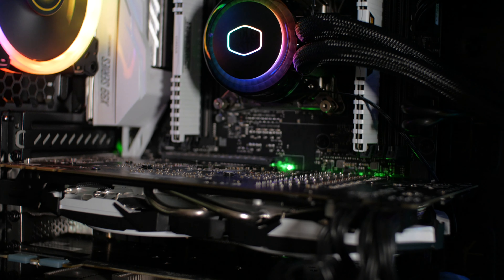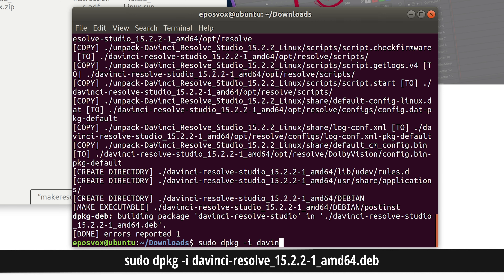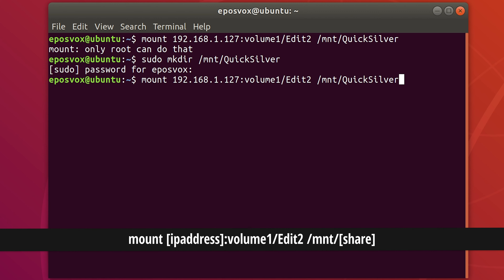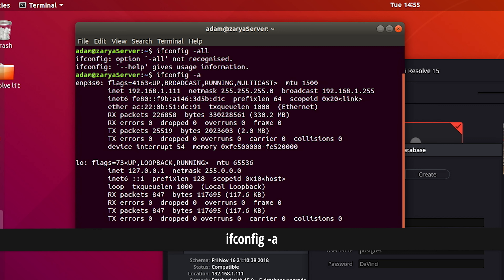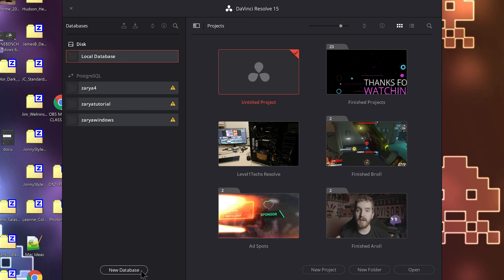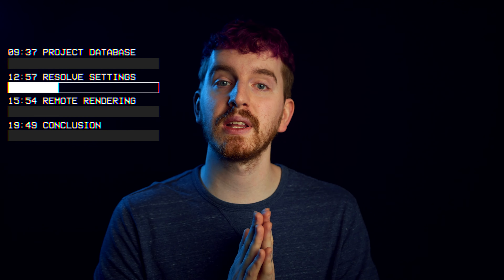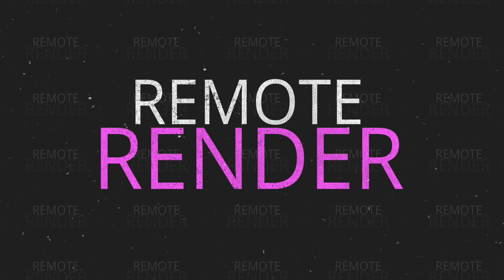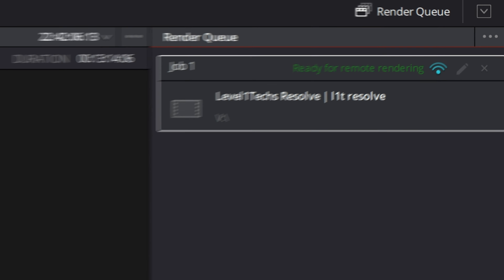How to set up a REMOTE RENDER SERVER in DaVinci Resolve (LINUX Remote Render Complete Tutorial)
After making you wait for far too long, I'm finally releasing my complete guides on building and setting up a Remote Render Server for BlackMagic DaVinci Resolve Studio. This is a powerful video editor that allows you to do many things, but the remote rendering capabilities really makes it stand out. Today's guide is on Linux!

This gives me a small kickback for your purchase at no additional cost to you.

Timecodes:
00:00 Intro
01:44 Requirements
02:34 Choosing Parts
05:00 Installing Resolve
07:06 Configure Networking
09:37 Project Database/Server Setup
12:57 Important Resolve Settings
15:54 Sending a Remote Render
19:49 Conclusion